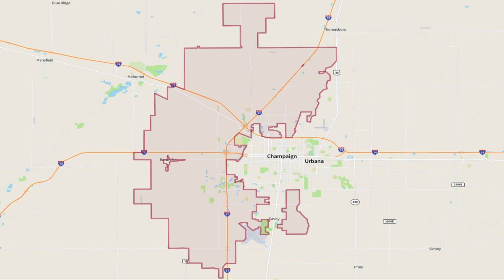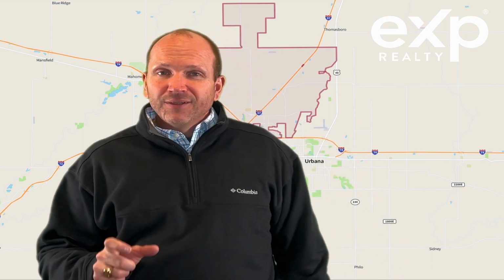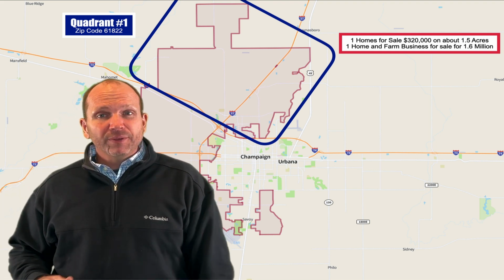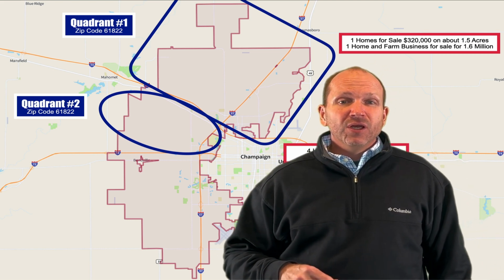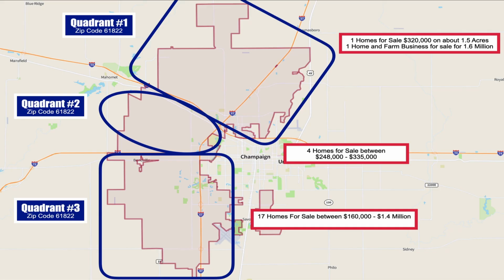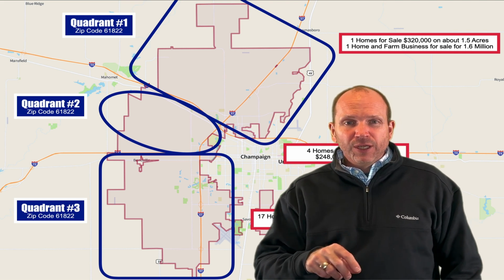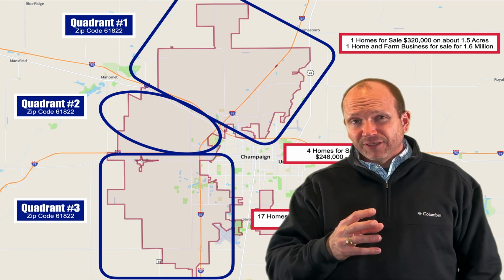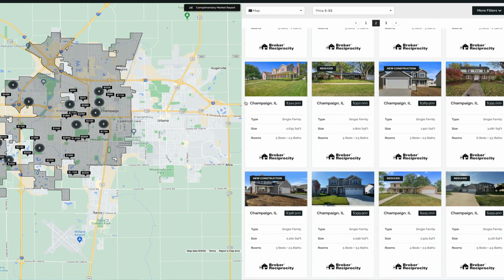Best Places to Live in Champaign | Homes $400K +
Are you looking for the Best Places to Live in Champaign? Today you are going to see a Map tour of the west side of the City of Champaign.  This is the zip code 61822. I'm going to show you how this area of home in Champaign is arranged so you can understand the local real estate better. My goal is this video series is to give you a tour of Champaign so that you can choose the best place to live in Champaign IL.

Have Questions?   Schedule a 15 Minute Video Call with Brock now

This tour of Champaign Real Estate will help you when buying a home in Champaign IL. When you move to Champaign, you will fall in our love with our beautiful community. Knowing where to live in Champaign is the first step and once you learn about the things that Champaign Illinois has to offer, you will likely never move.

If you are moving to Champaign IL from a different area, the town itself might seem confusing to know where everything is at.  I've put together other videos to show you how to easily navigate the town so that you can be an expert as soon as you move to Champaign and find the best places to live here.

After viewing all three of the videos in this series, you will find it easier to make a decision on the best places to live in Champaign Illinois and to locate the perfect home for sale.

If you are moving to Champaign Illinois and would like to know more about our beautiful community, please let me know how I can help you best.  It would be a pleasure to help you as your Realtor to buy a home in Champaign.

Brock Collins
Realtor®

eXp Realty, LLC - CHA
301 N Neil St - Ste 338

Brock Collins is a Real Estate Agent in Champaign IL.  Your Premier Realtor in Champaign with over 24 years of local real estate experience in Champaign Illinois.  Specializing in Residential Home Sales, New Home Construction, Investment Property and Relocations specialist with eXp Realty Champaign IL. Serving the Greater Champaign Urbana communities and all throughout Champaign County IL. Brock's experience in Real Estate will sell your home utilizing New marketing strategies and real estate technology. It would be a pleasure to help you  when buying a home in Champaign Urbana area. Put your trust in your Realtor Brock Collins, and he will Simplify Your Home Selling and Home Buying experiences for you!

→ Licensed Real Estate Agent with eXp Realty Champaign IL